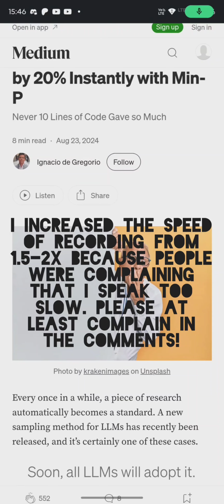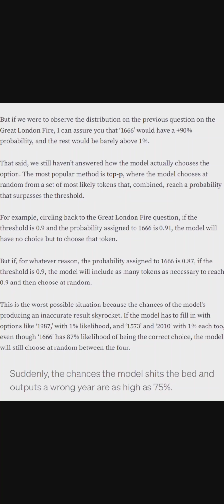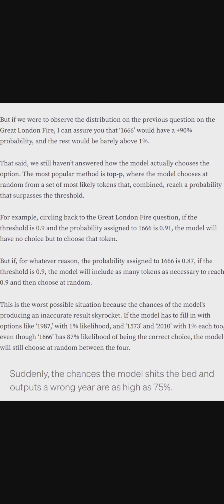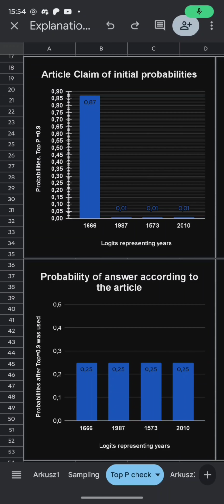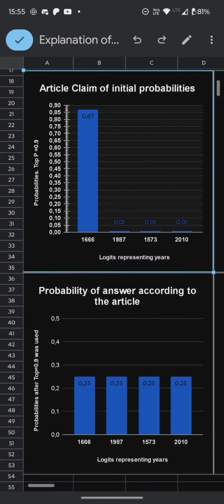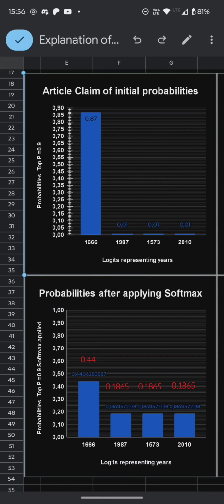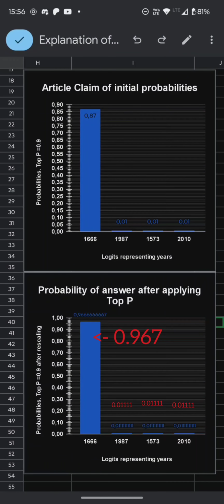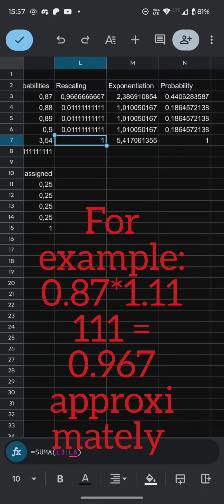(Sped up voice) Misinformation about Top P (Link in the description) and what it ACTUALLY does.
Here I correct mistakes that were made in this article.